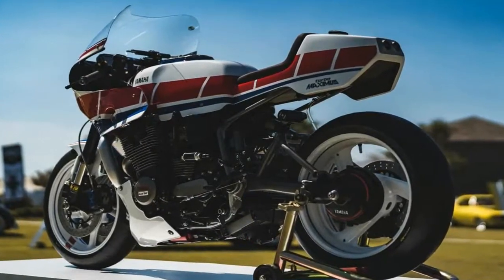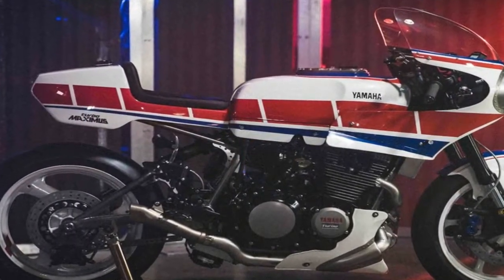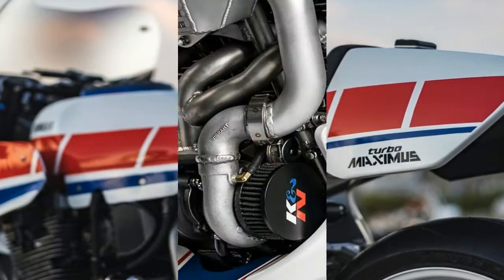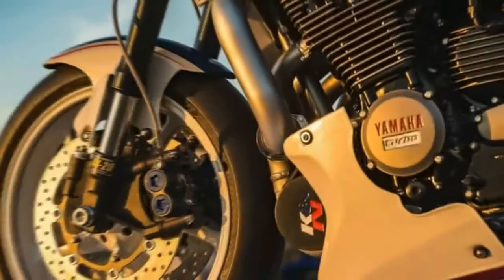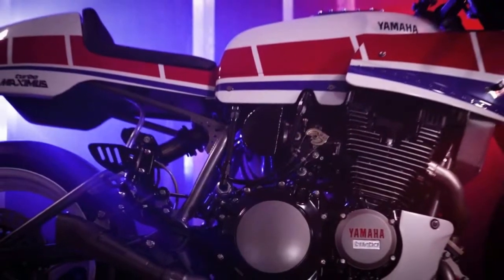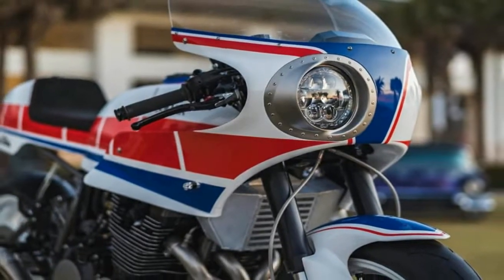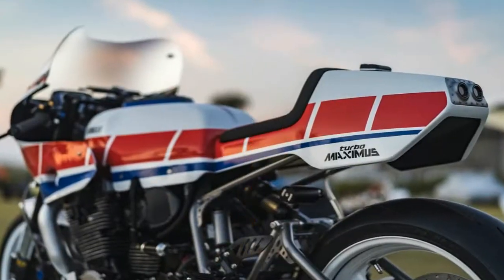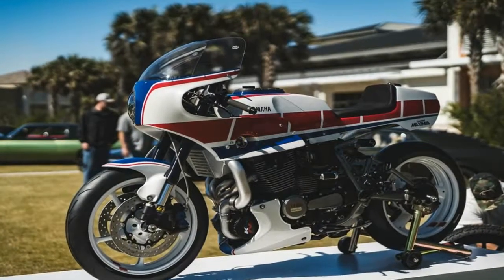Otto Bike l Yamaha “Turbo Maximus” Overview 2018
Otto Bike l Yamaha “Turbo Maximus” Overview 2018-Built with the help of his colleagues at Fuller Moto, a custom shop run by Brian Fuller, the Turbo Maximus is an exercise “not only from a fabrication standpoint but from an engineering approach as well.” And who would believe that this is Derek’s first ever custom build?

██████ GET DAILY UPDATES! NOW! ██████